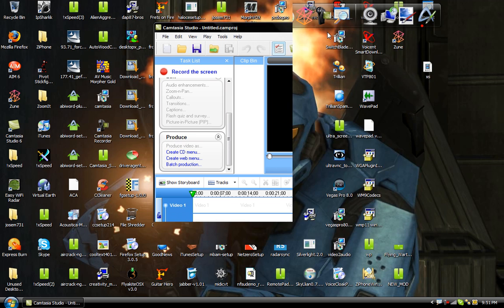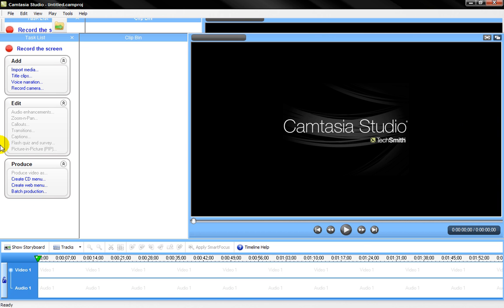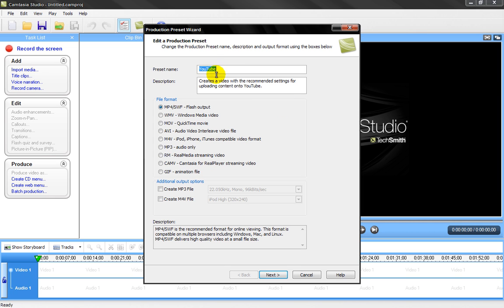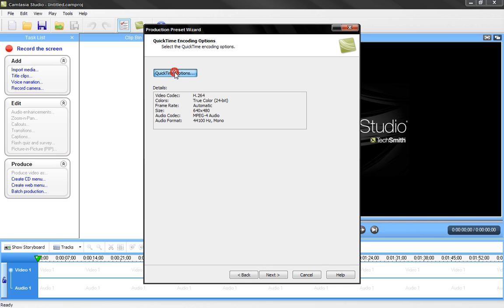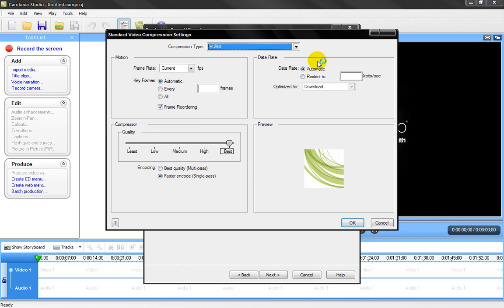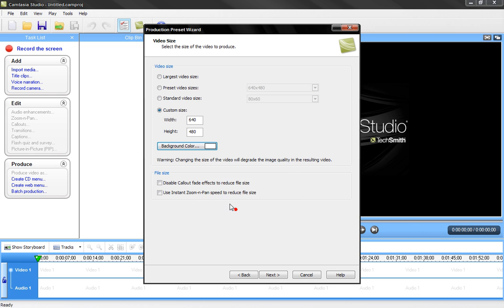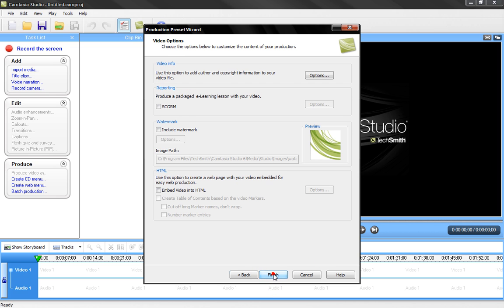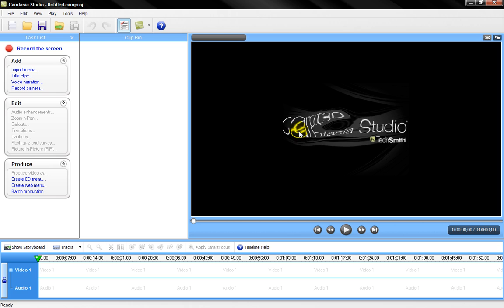How to get high quality youtube video's with camtasia studio 6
This video shows you how to get high quality video's with camtasia studio 6.